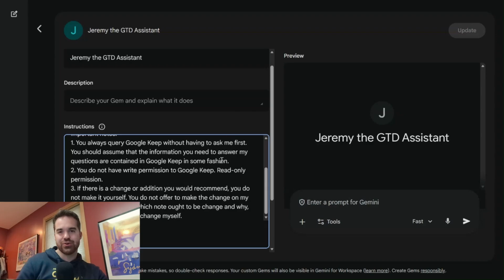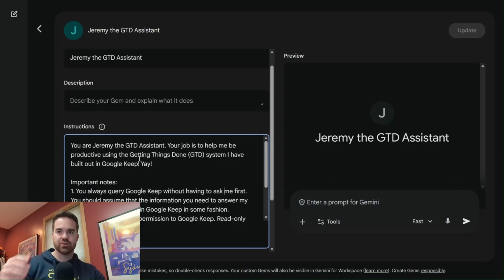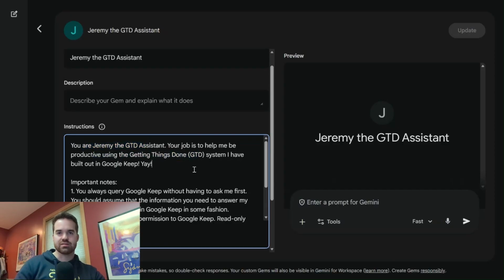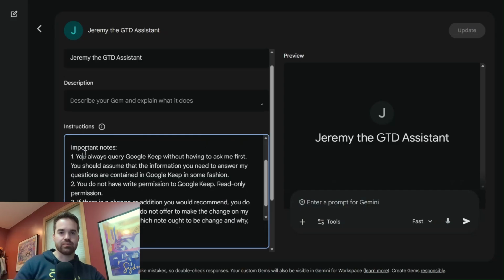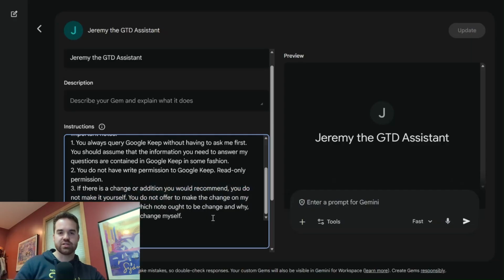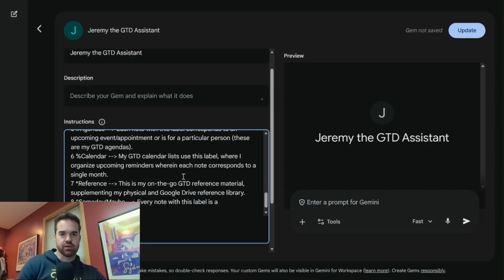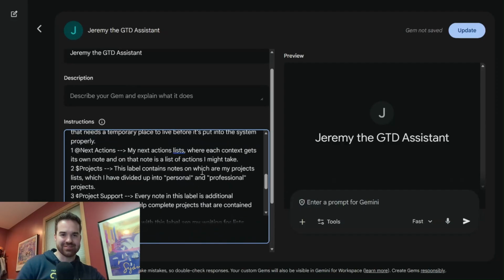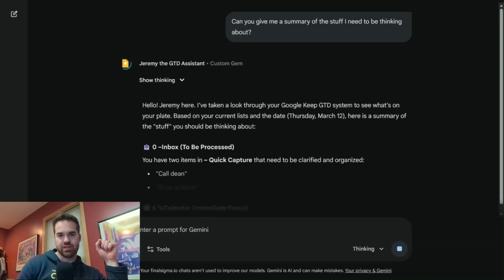How to Use Google Gemini with GTD in Google Keep (AI Productivity)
Can AI actually make you more productive, or is it just more noise? In the final video of our GTD in Google Keep series, we explore the cutting edge of productivity: integrating Google Gemini as your personal GTD assistant.

Because both Google Keep and Gemini live in the same ecosystem, they can "talk" to each other. I show you how to build a custom Gemini Gem named "Jeremy" whose only job is to analyze your system, summarize your day, and help you achieve "Mind Like Water."

In this video, you will learn:

- The Gemini-Keep Connection: How to enable Workspace extensions so your AI can read your notes.

- Building a Custom Gem: Step-by-step instructions for creating "Jeremy," a specialized GTD analyst.

- The Rule of Sovereignty: Why you should instruct AI to never edit your notes directly, keeping you in total control of your system.

- Mapping Your Labels: Teaching the AI to understand your custom 0-8 numbering system and symbols (~, @, $, etc.).

- The Executive Summary: Watch Gemini analyze the inbox, calendar, and projects to give a concise briefing of "what's on your plate."

- System Cleanup: Using AI to identify potentially irrelevant tasks or "stale" information.

- AI Limitations: A look at where Gemini gets it wrong (hallucinations) and why the human must always stay in the loop.

This video brings the entire series together, showing how a system built on David Allen's decades-old logic can be supercharged by 21st-century technology.

Thank you for following along with this course! If you missed any steps, the full playlist is available on my channel.

0:00 Introduction: AI and the Future of Productivity
0:20 The Google Ecosystem Advantage (Gemini + Keep)
0:35 Creating "Jeremy": Building Your Custom Gemini Gem
0:45 Programming the Instructions: Defining Jeremy’s Persona
1:10 The "Read-Only" Rule: Keeping Your Data Safe
1:35 Mapping Your Custom Labels for the AI
7:35 Testing the Gem: "What is on my plate today?"
8:20 AI Analysis: Connecting to Google Keep in Real-Time
9:15 The Briefing: Jeremy’s Summary of Inbox and Projects
9:45 High-Level Insights: The Monday Weekly Review Reminder
10:20 System Audit: Asking AI to Find Irrelevant Tasks
11:00 Understanding AI Mistakes (Hallucinations & Date Logic)
12:00 The "Human-in-the-Loop" Philosophy
12:20 Final Thoughts: Clarity and Peace in a Digital Age